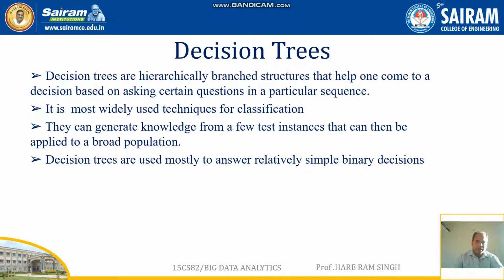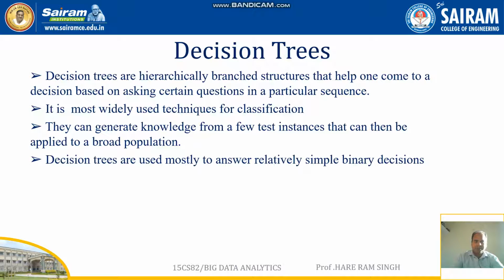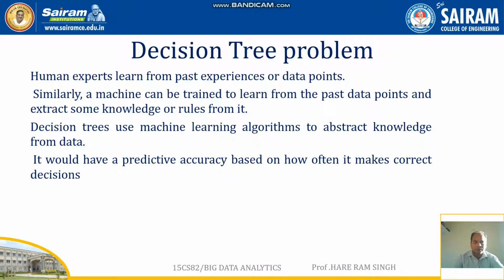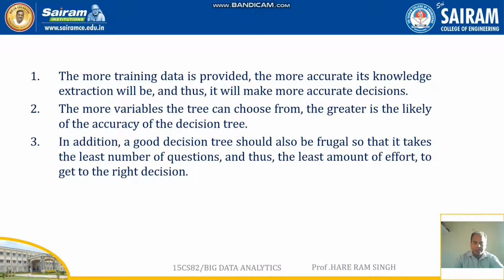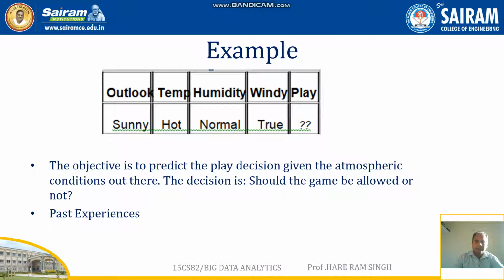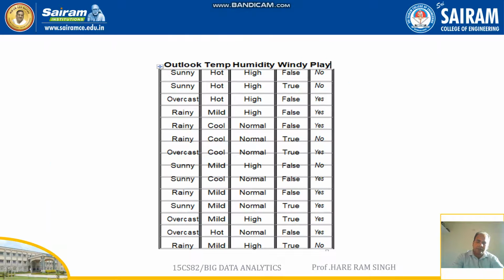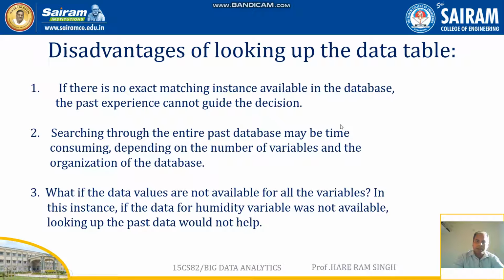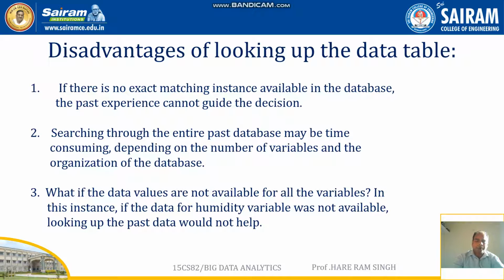LectureVideo1 15CS82 Module4 Decision Tree HARE RAM SINGH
This Video Will you to understand what is Decision Tree. It will also help you to understand the advantages of using Decision Tree.